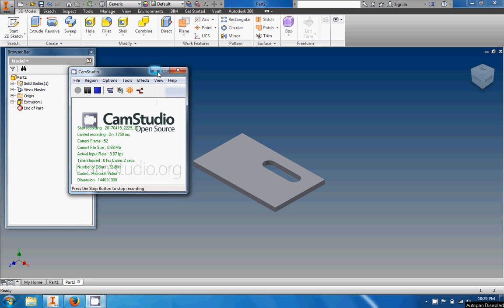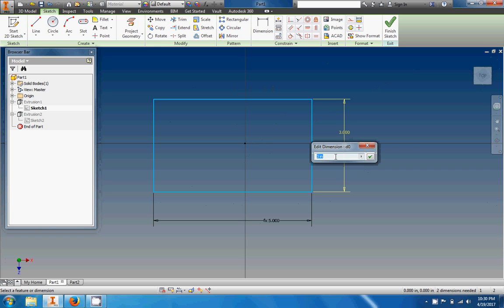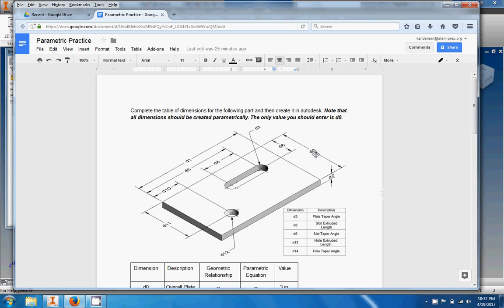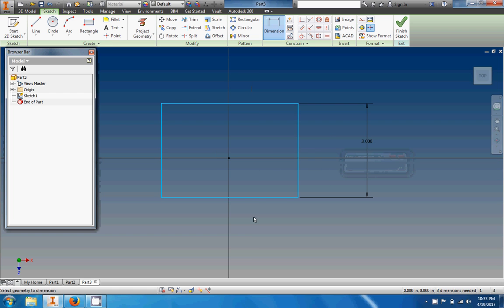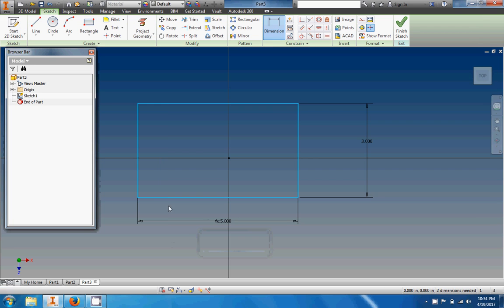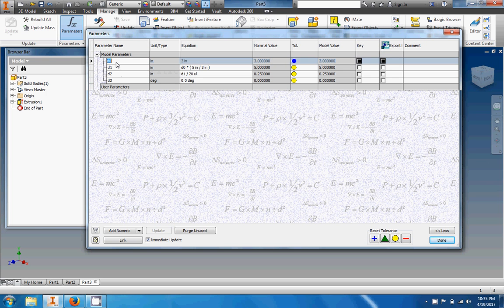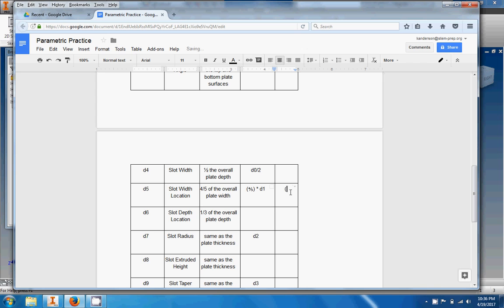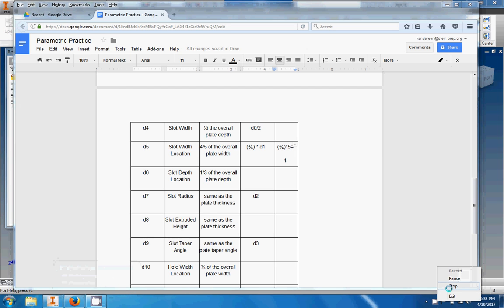Parametric Equations in Autodesk Inventor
Follow the PLTW activity of parametric equations to create a plate that can be resized proportionally.